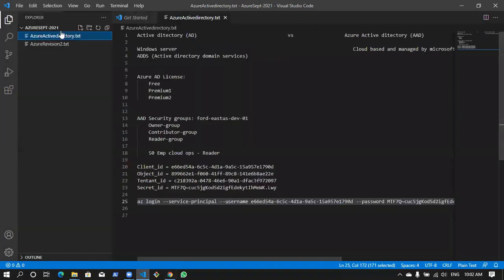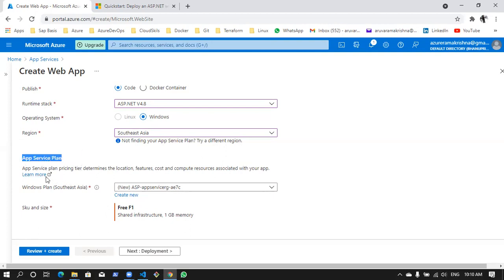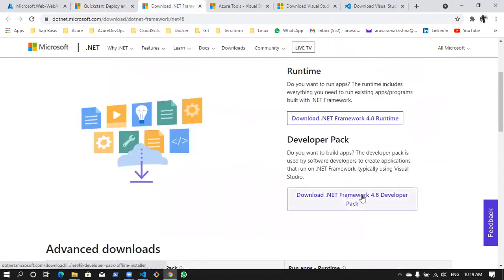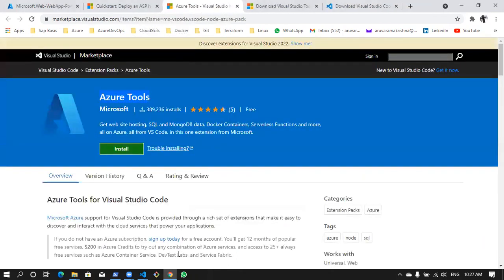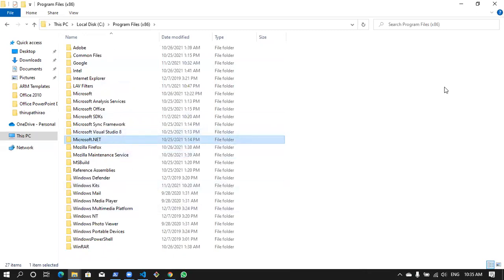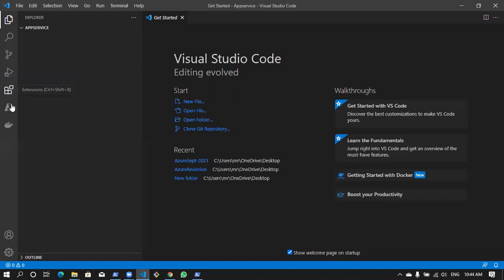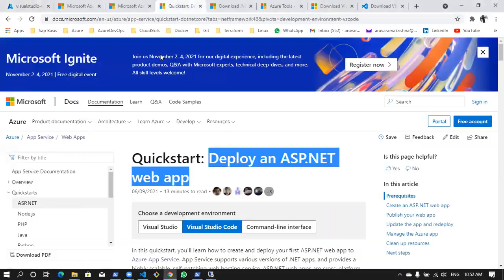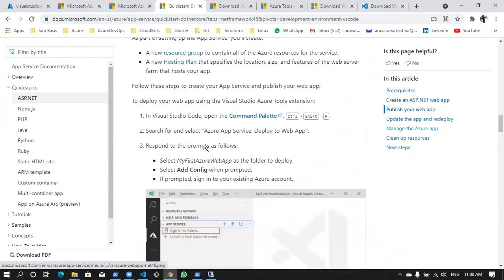Microsoft Azure - Day 29 - Cloud computing and fundamentals